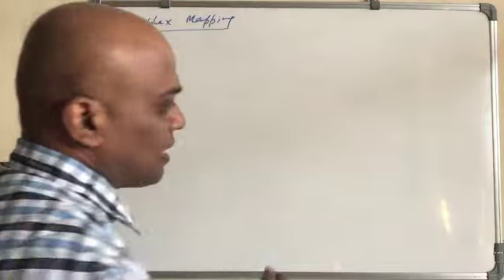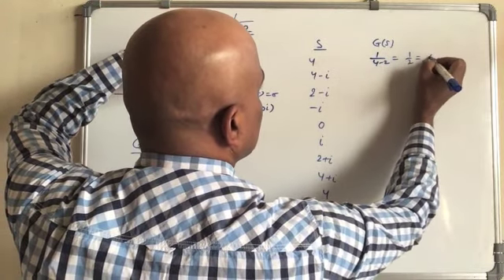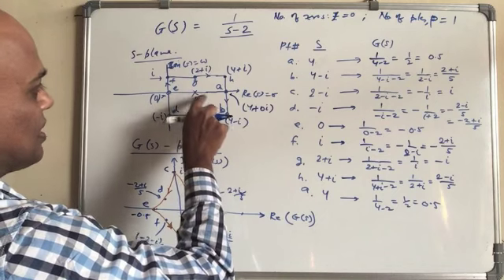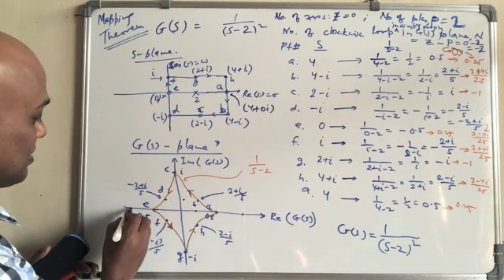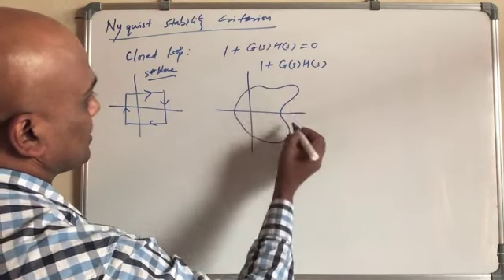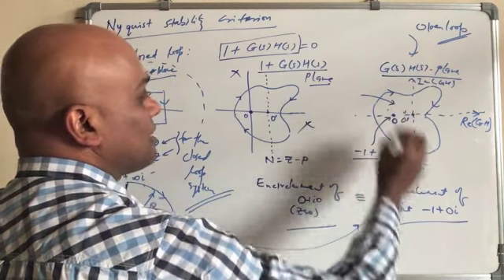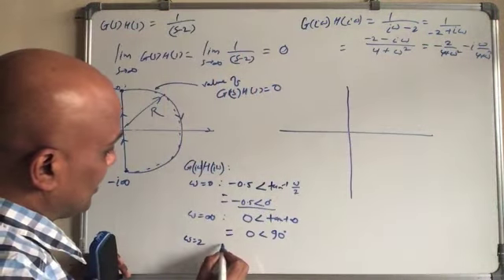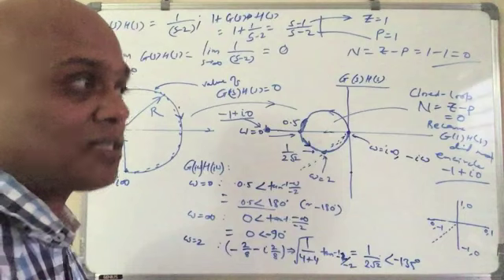ME301 Video Lecture 37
by Dr. Jitendra Prasad, Indian Institute of Technology (Ropar),
Topics: Complex mapping, Mapping theorem, Nyquist stability criterion, Nyquist plots.